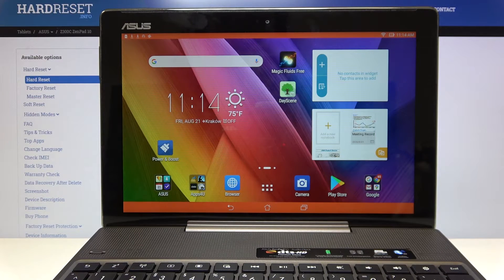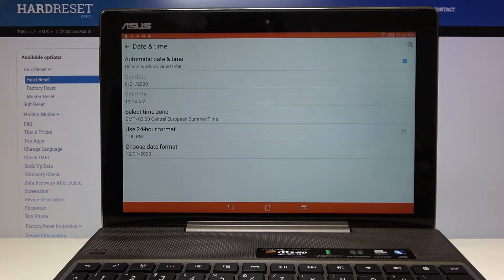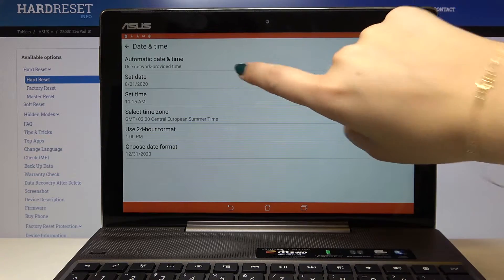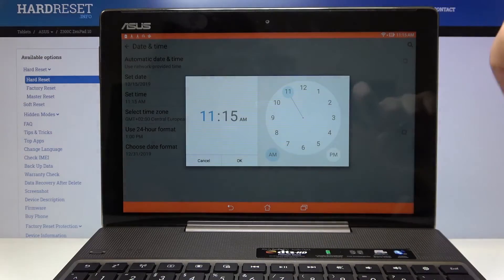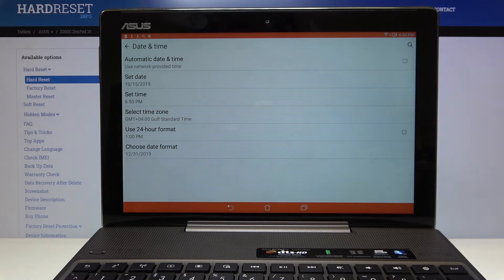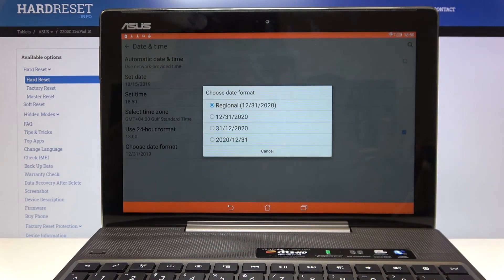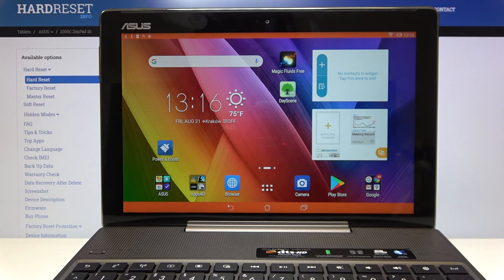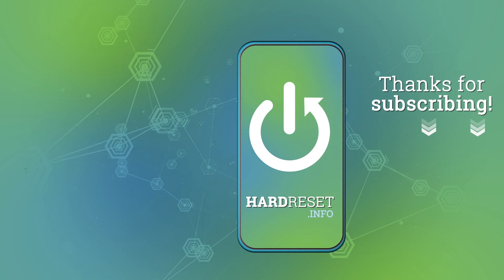How to Change Date and Time in ASUS ZenPad 10 – Set Up Time and Date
Read more info about ASUS ZenPad 10 :
If you noticed that the screen of your tablet is showing incorrect date and time, change it as soon as possible! Open our tutorial and follow the instructions to change the date and time of your ASUS ZenPad 10
How to Change Date in ASUS ZenPad 10? How to Update Time in ASUS ZenPad 10? How to Set up Date in ASUS ZenPad 10? How to Change Date and Time in ASUS ZenPad 10? How to Change Time Zone in ASUS ZenPad 10? How to Find Date and Time Settings in ASUS ZenPad 10?